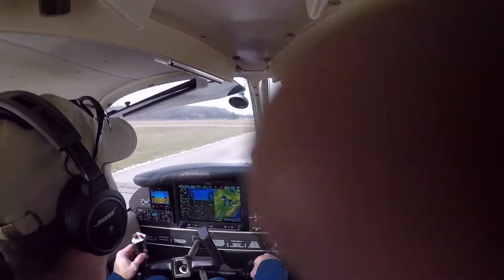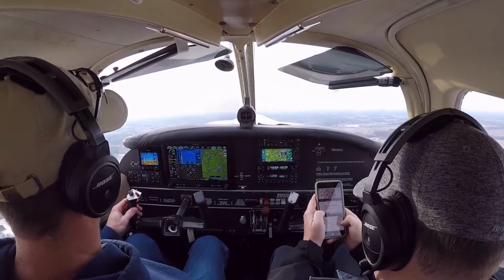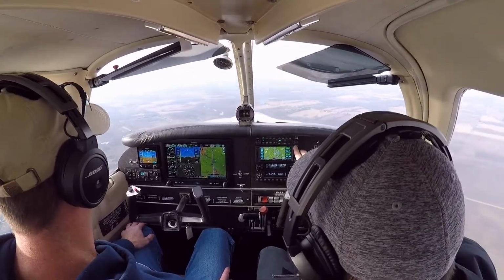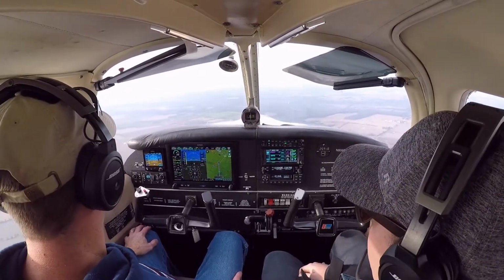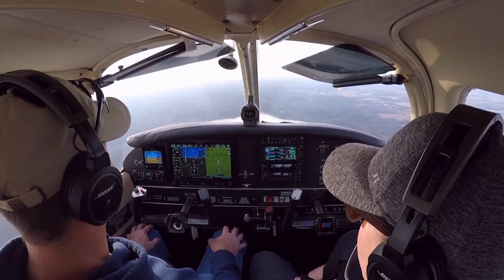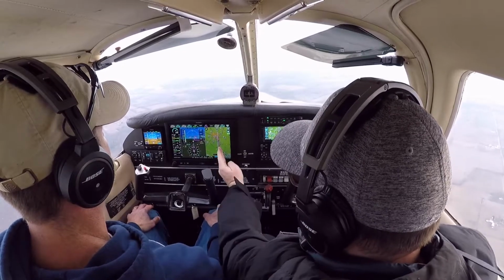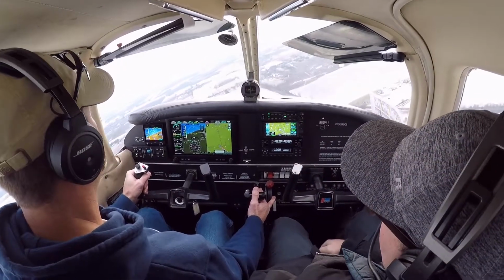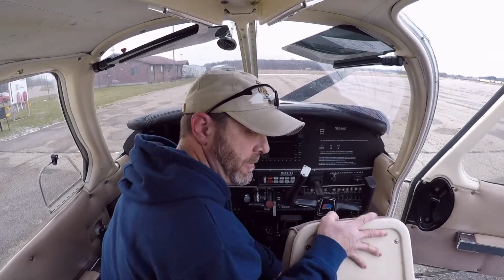Flight Training - Cross Country Flight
Training flight in a Piper Archer 180.
Flight from Mason Michigan to Greenville michigan.
PA-28-181